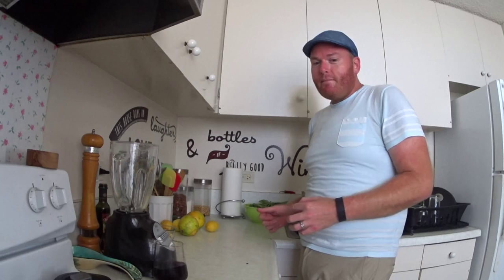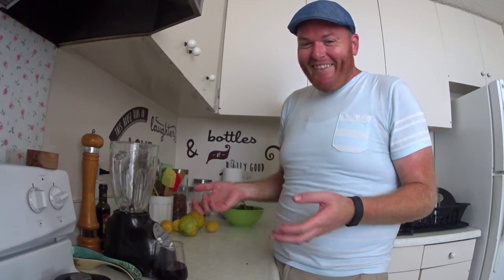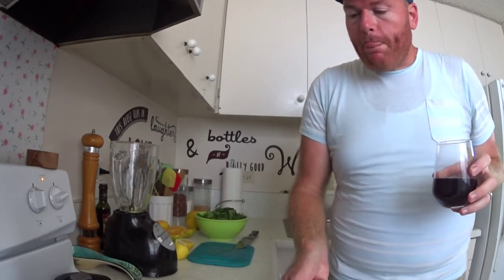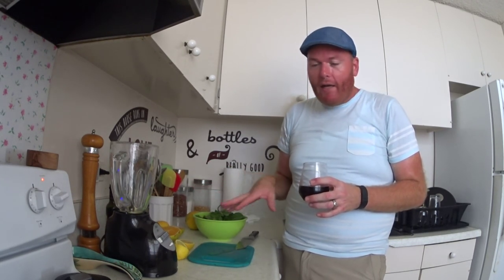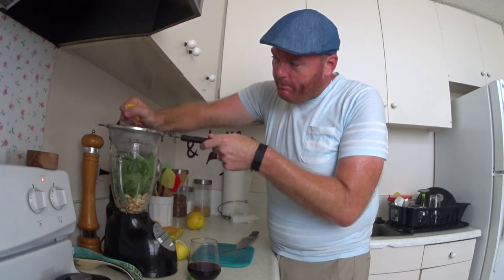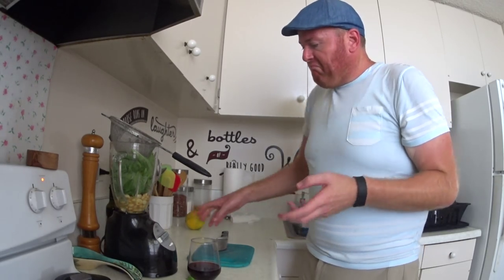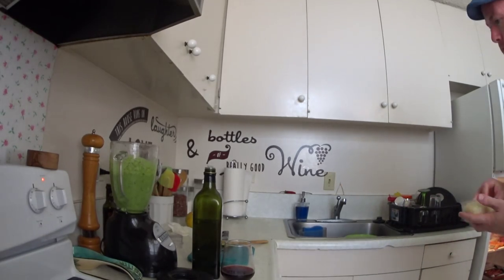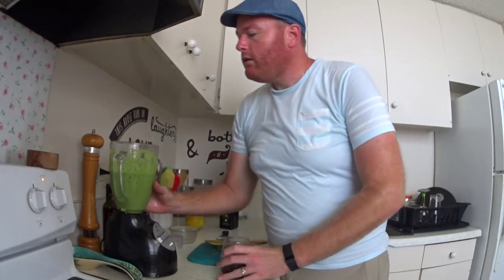Hippo Bites - Pesto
Sick of buying store bought pesto?  Well, here's a lesson on how to make a quick and easy pesto in under 20 minutes!  So from much demand I have put my pesto recipe below! If you didn't watch the video on YouTube yet you should totally check it out!

Sweet basil 2 bunches
Thai basil 1 bunch
Lemons 2-3 depends how juicy they are
Oranges 1-2 depends how juicy they are (this is my secret ingredient)
Balsamic vinegar (another secret)
Parmesan cheese (a cup or so)
Macadamia nuts toasted (a cup or so)
Olive oil depends how thick or thin you want the sauce.